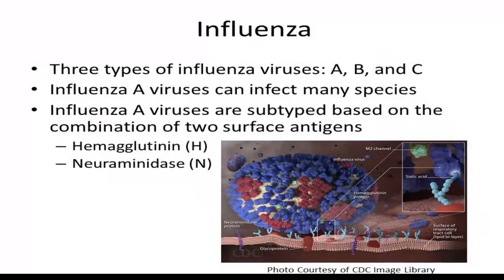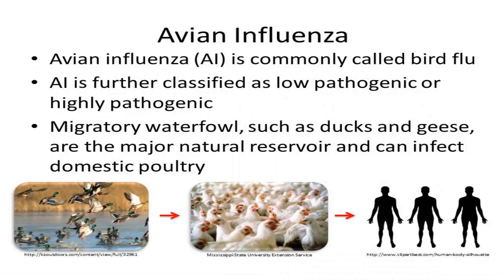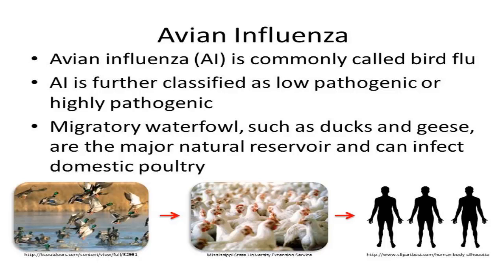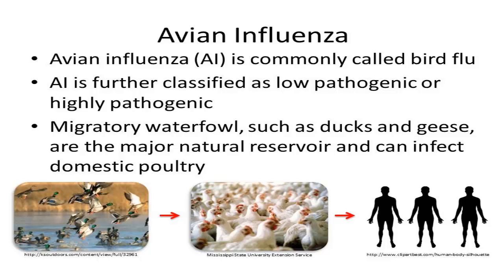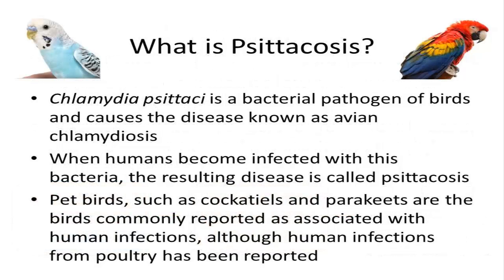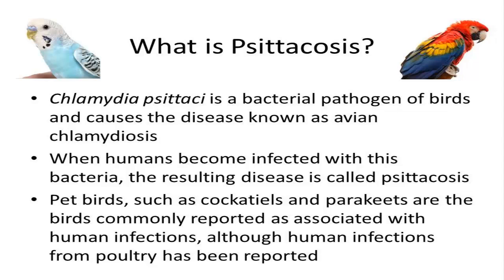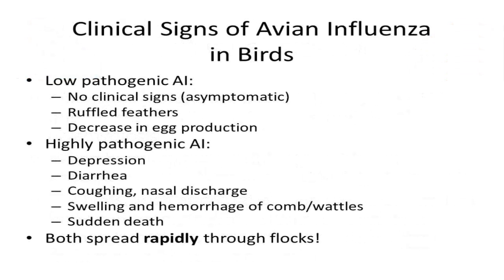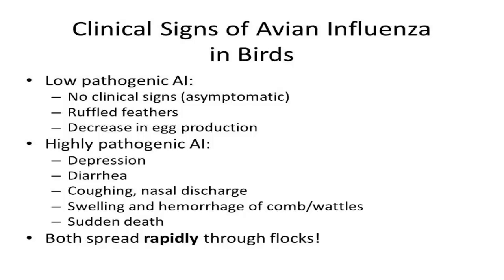11.1 – Avian Influenza and Chlamydia psittaci: Definitions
Avian Influenza and Chlamydia Definitions